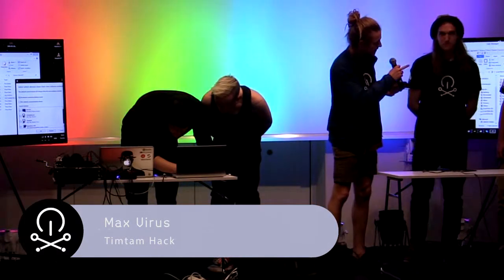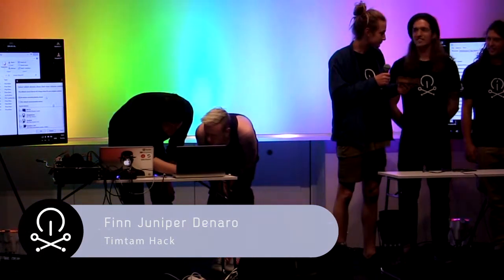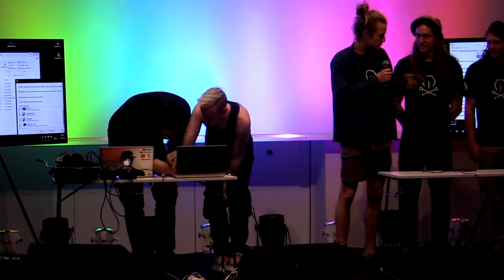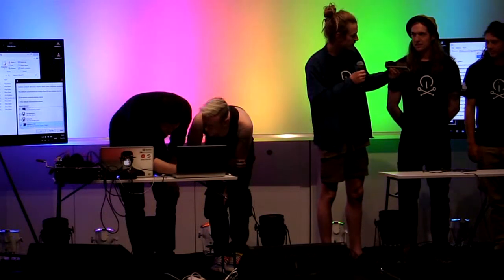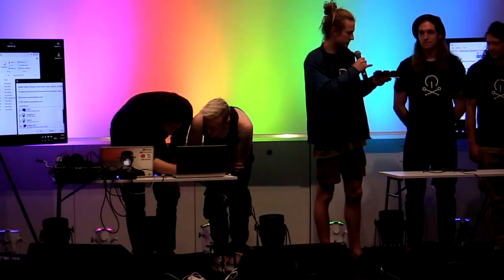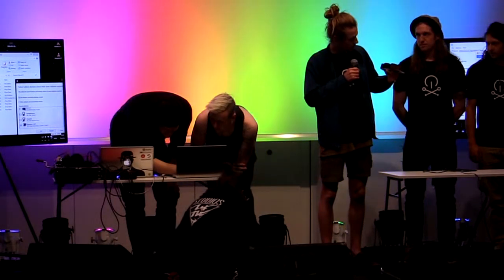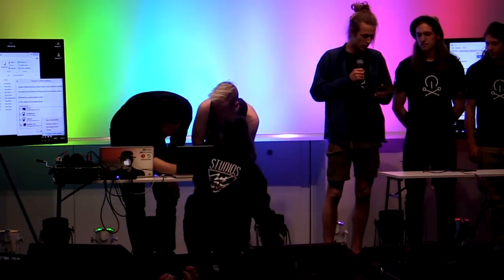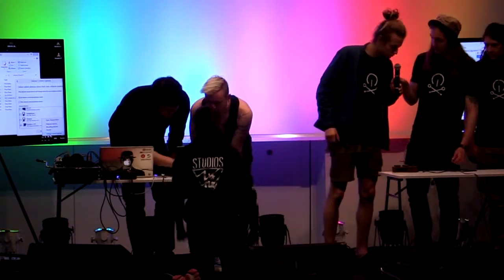MTFScandi Hack Presentations - TIMTAM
Finn Junpier Denaro, Yager Anderson, Maxwell Virus and Johannes Taelman present TIMTAM a beautifully designed drum machine that uses an Axoloti board, created by Johannes, to make and play drum samples. The TIMTAM relies on piezo discs on each button which activate each sample when they are pushed and vibrate. This tool is aimed at beginner musicians and creates both an artistic and accessible approach to beat making.